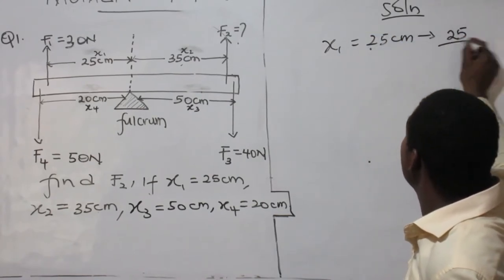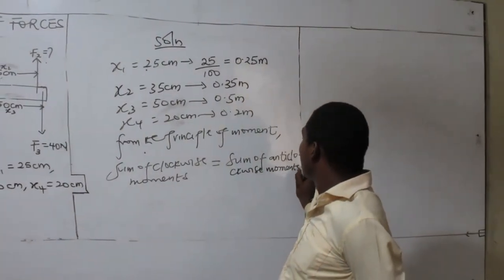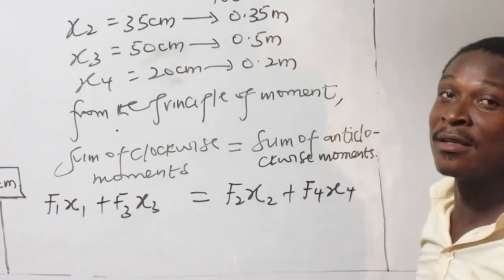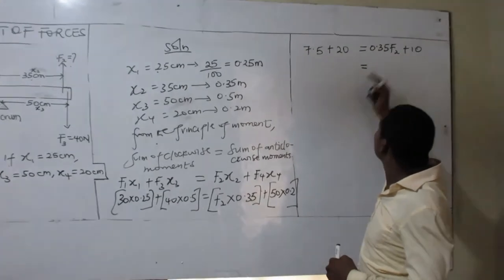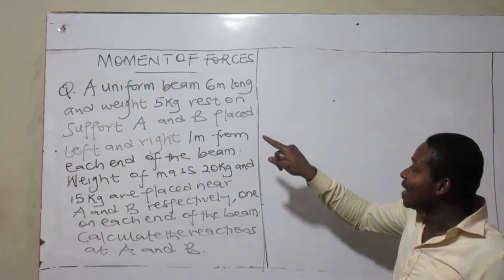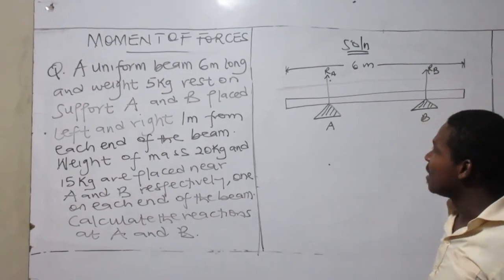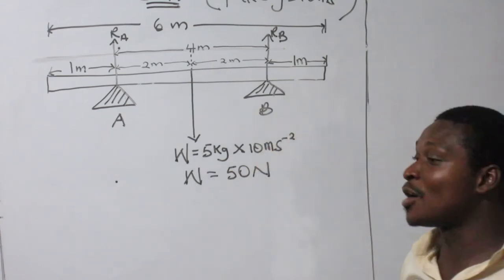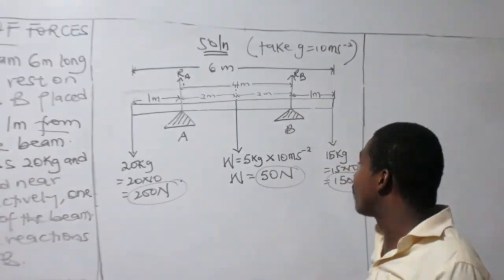MOMENT OF FORCES 2- SECRET KEYS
Designed to help Pure Science students with Physics and further mathematics as their major  course of study.
This lesson video is to clear the notion about moment of forces calculations being complicated especially when it comes to taking moment about a point in the clockwise and anticlockwise directions.
Get the secret keys of taking moments about a point and the reasons why some forces are not considered although they appear to be in the same direction of movement.